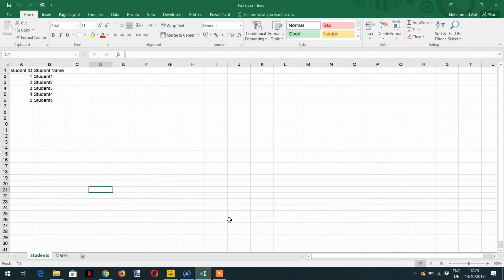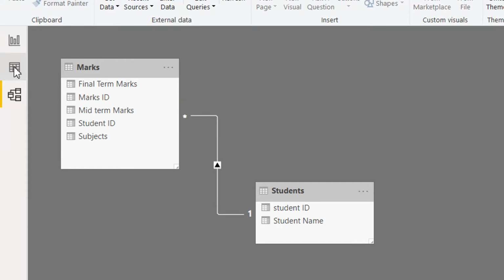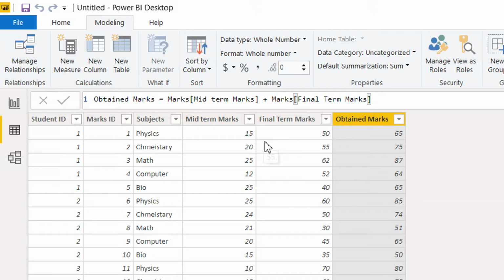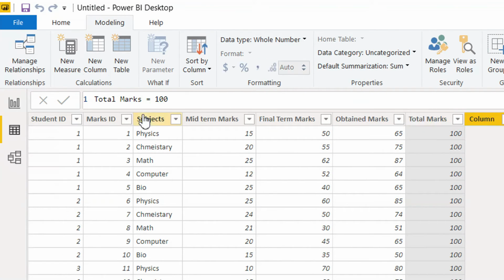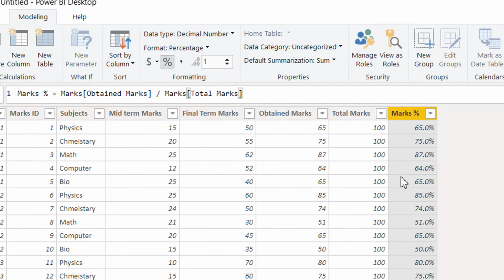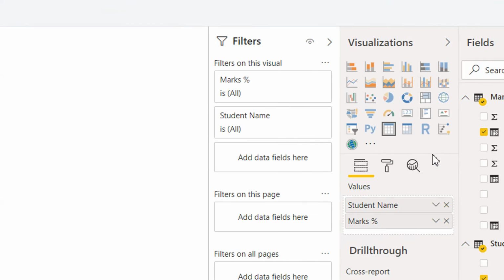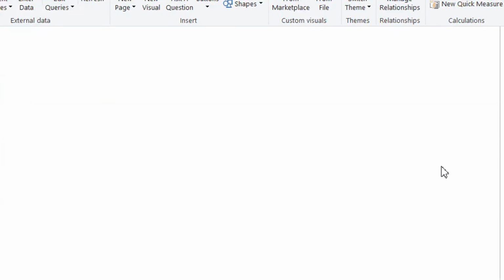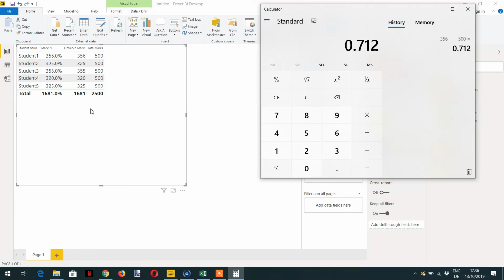Power BI calculated column - 03 (Power BI Training)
Power BI calculated column is very important in the data model. It can be based on a single column or multiple columns with the given expression. For example, if we have the unit price and quantity columns in the model then we can easily create one calculated column name total sale. The dax expression of this new column will be total sales = unitprice * quantity. How calcuated columns works in Power BI, you can see in the video.